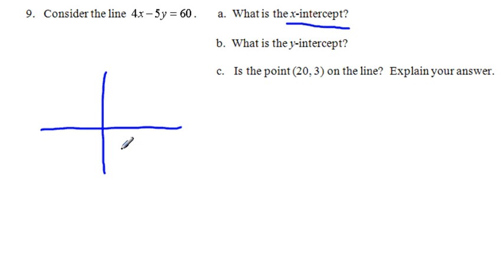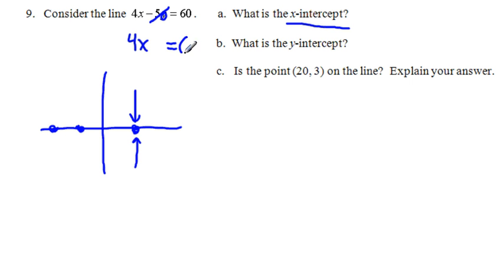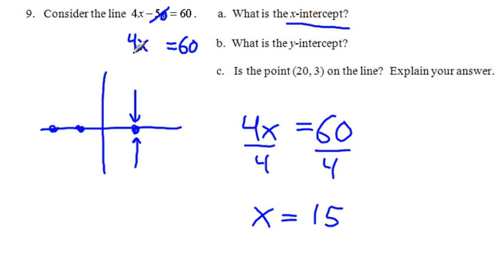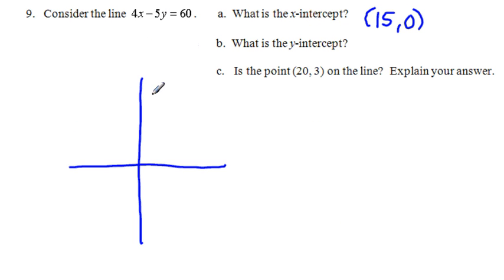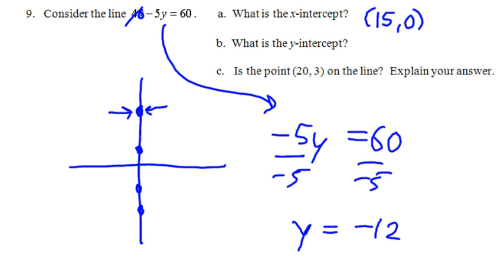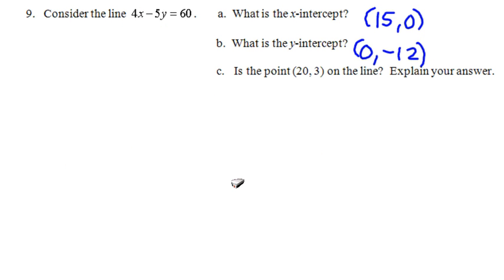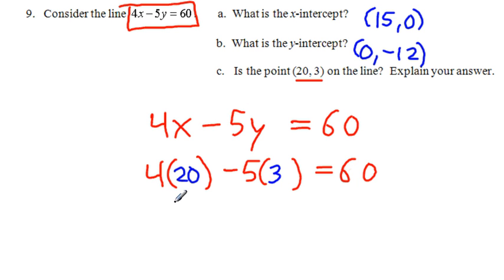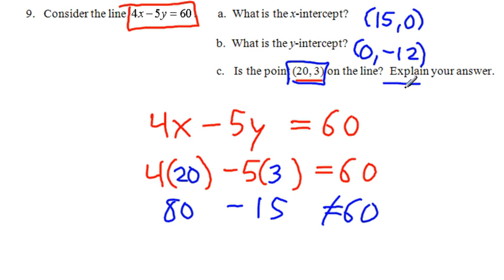Ch 8 Practice Test Problem 9 - x and y intercepts for lines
How to find x-intercept and y-intercept for a line